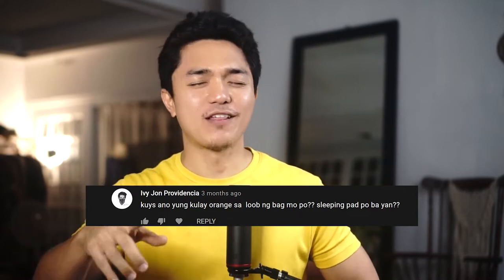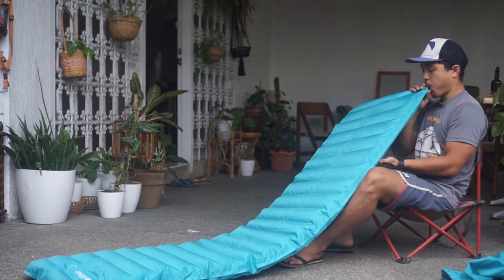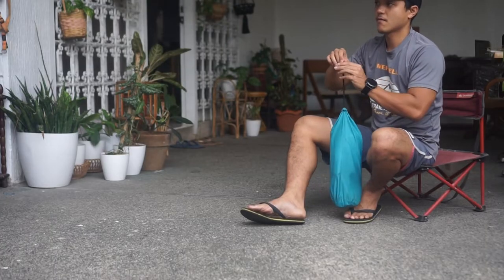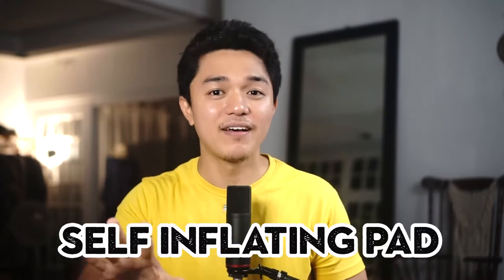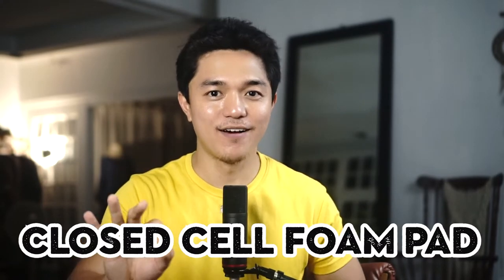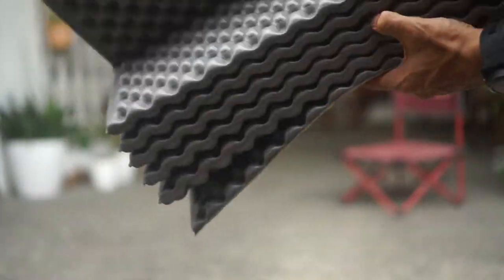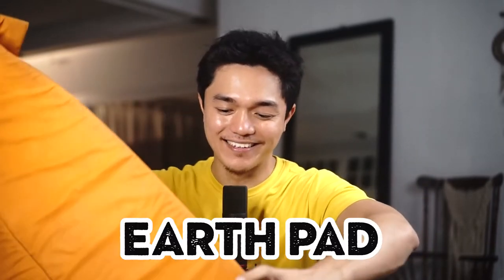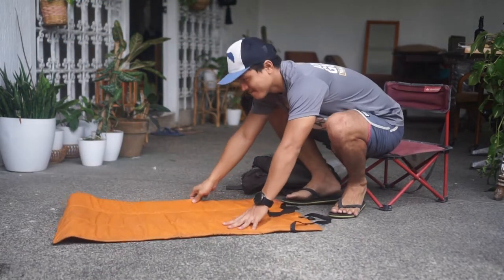How to Choose your HIKING Pad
Choosing the perfect hiking pad is crucial for a good night sleep. A good night sleep equals more energy to enjoy the great outdoors!

Here's a video that explains the best hiking pad for your next outdoor trip.